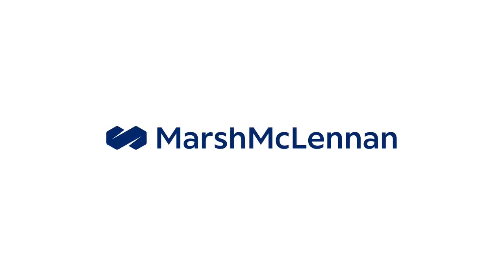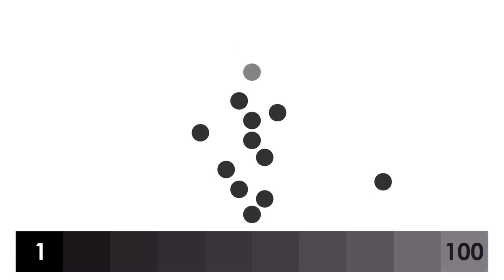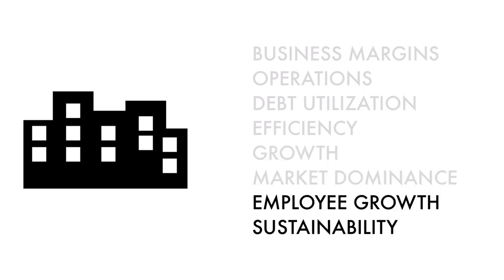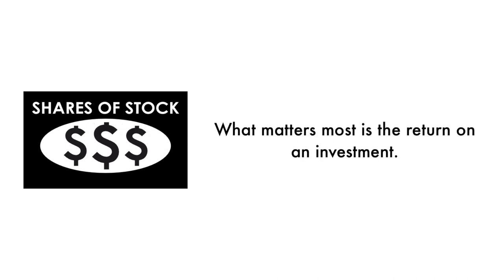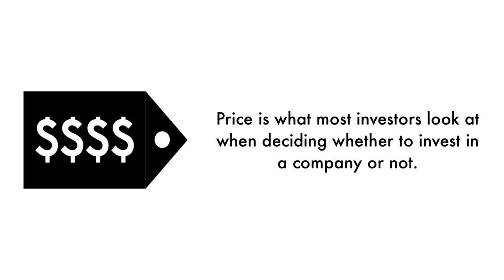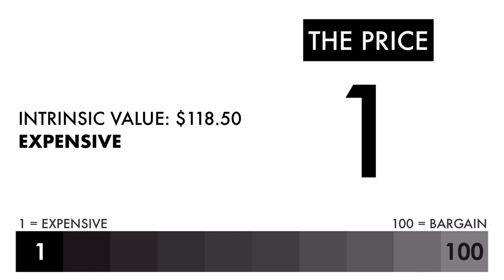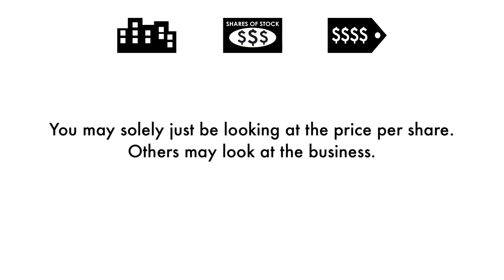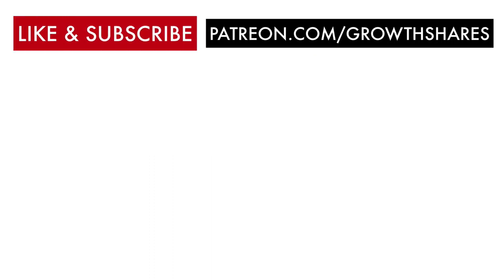Marsh & McLennan (MMC) Stock Analysis: Should You Invest?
We're going to analyze to see whether Marsh & McLennan Companies (MMC) is a great long-term investment. Let's answer 3 questions in this analysis: 1) Is Marsh & McLennan a good business? 2) Does Marsh & McLennan have an attractive stock? 3) What is Marsh & McLennan's fair value price? This is GrowthShares.